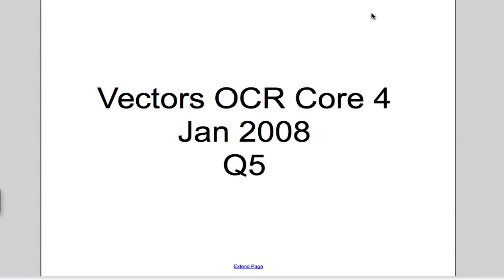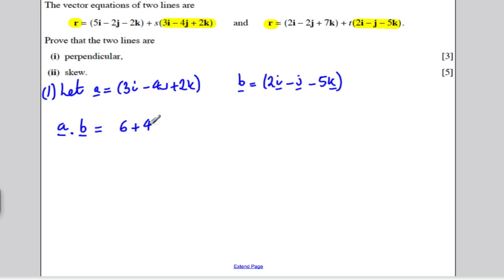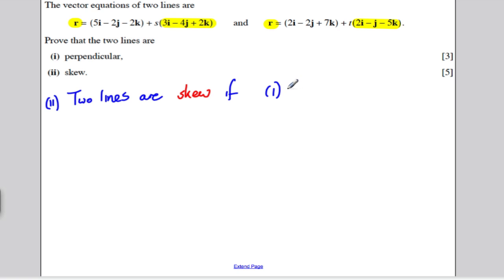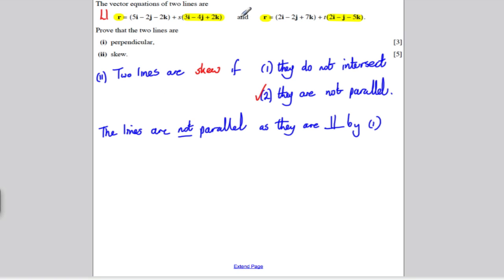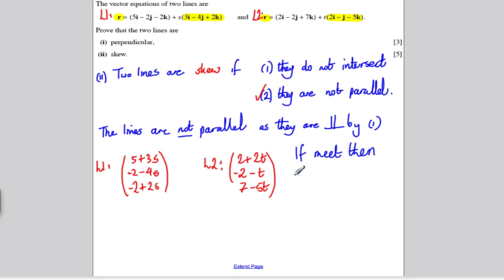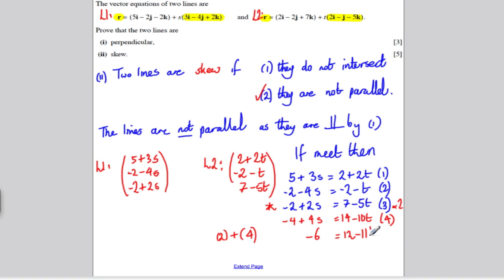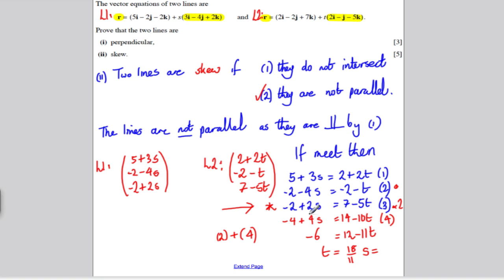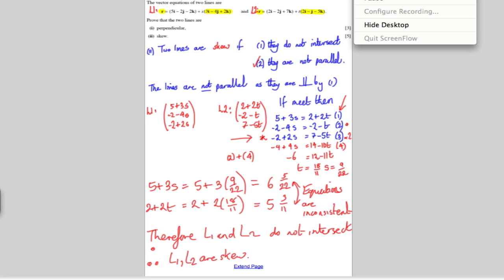Core 4 OCR Jan 2008 Q5 - Vectors (5)